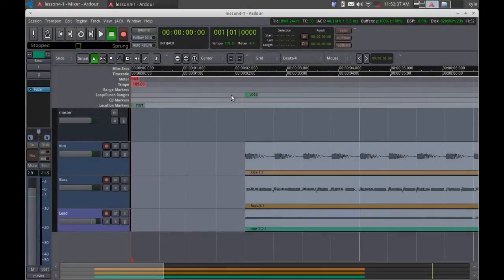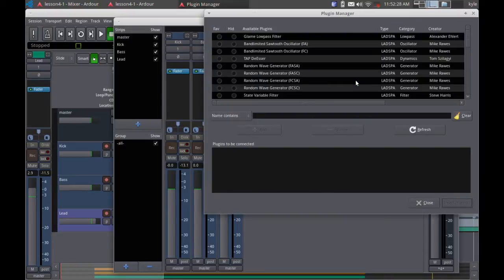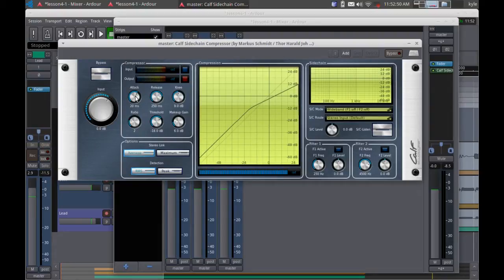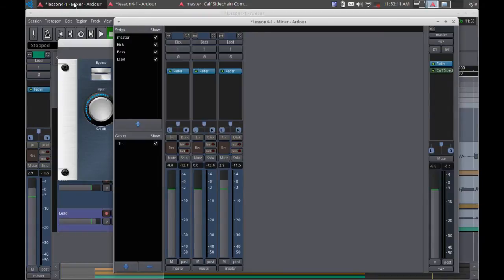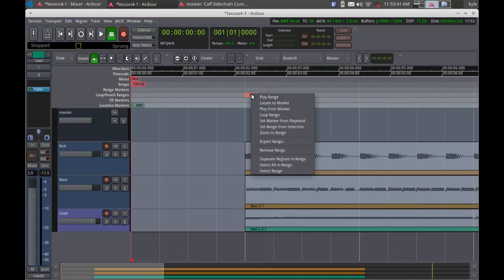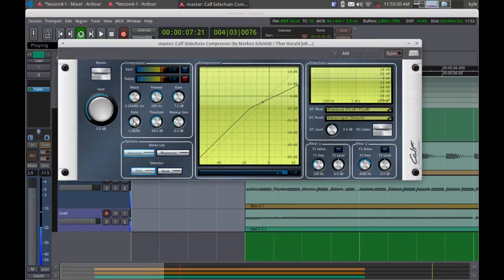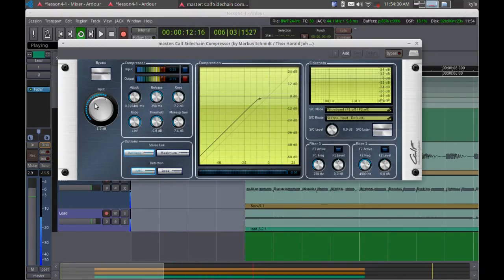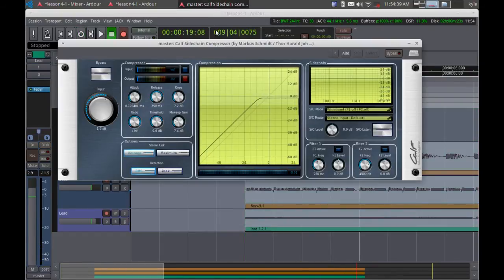How to use a compressor on a MIDI-IF modded Monotron performance in Ardour 3 in Ubuntu Studio Linux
This five-minute lesson on the effective us of a compressor in a musical context using the Ardour 3 DAW in Ubuntu Studio comes in video format.

Reflection: These lessons are my first attempts at producing video. I'm using an Android phone for video and screen capture software (Kazam) and video editor (OpenShot), all in Linux. I'm using a Zoom H2 as an audio interface. I'm going for high production quality and engaging content to inform and entertain. I spend a lot of my time learning these tools. It took a little research and tinkering to pick the right video tools that play well with the audio production environment. Good thing there are many choices in the Open Source world.

The greatest challenge was arranging the music in such as a way as to effectively demonstrate how a compressor can improve the result. The viewer may be left with questions, such as "How did you hack the Monotron? (A ) How did you use a Zoom H2 recorder as an audio interface? (A ) How did you get the Monotron to make a kick sound? (A: set LFO rate to ~109bpm, turn up LFO intensity, turn up Cutoff filter, turn down Peak filter, hold down a low note, and record) Were you recording these tracks real time by hand? (A: yes, with no sequencer or click track, just following the LFO beat)" But these are not on topic to cover in five minutes and the viewer is encouraged to do further research. Part of my goal is to inspire curiosity. There are more choices for music production than meets the eye, and all of my software resources used are free. Even the Korg Monotron schematic is open source, and you can mod the hardware as you see fit, if you're OK with voiding the warranty.